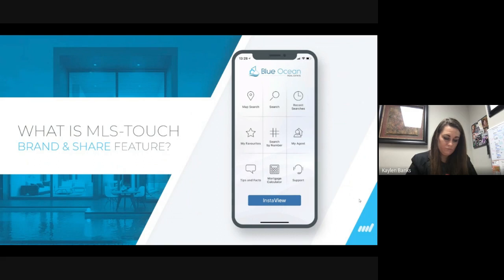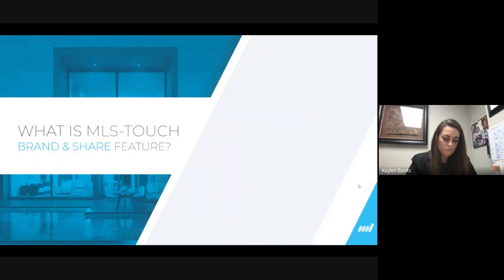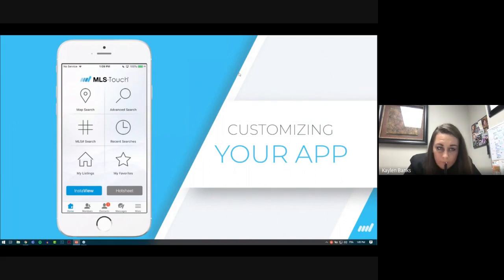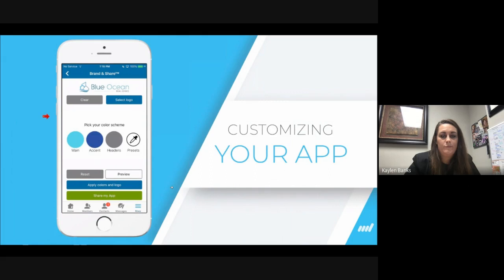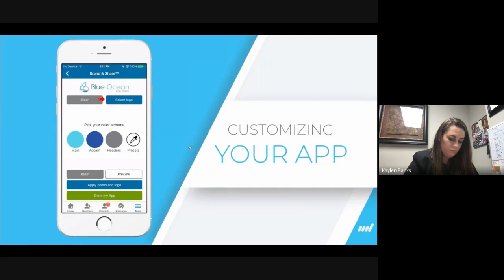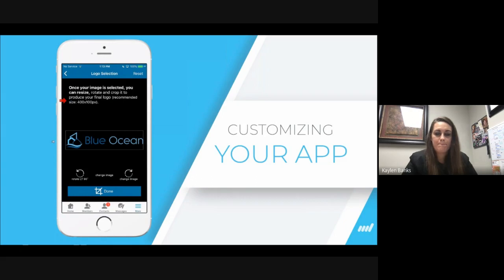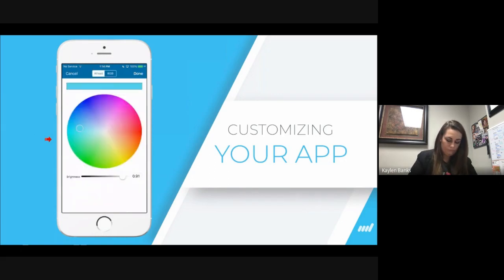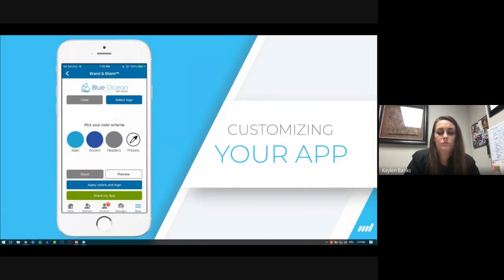System Session - MLS Touch Branding and Sharing App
MLS Touch App offers a variety of ways to share, communicate, and interact with your clients at the touch of a button. We want to thank the board office for sharing this information with us.